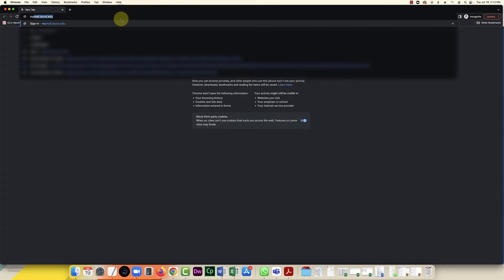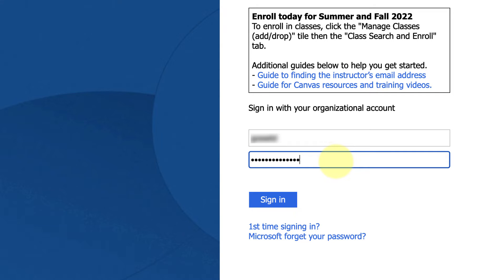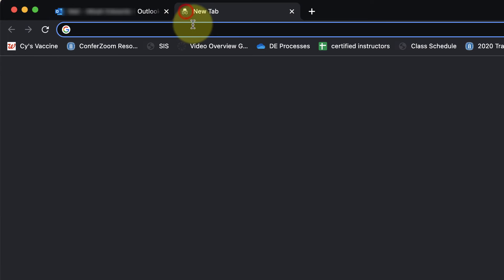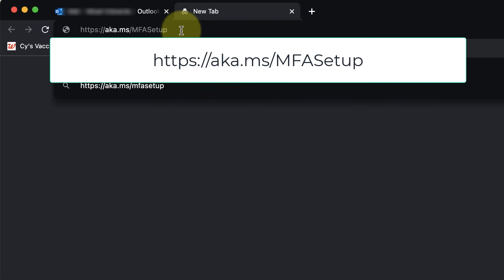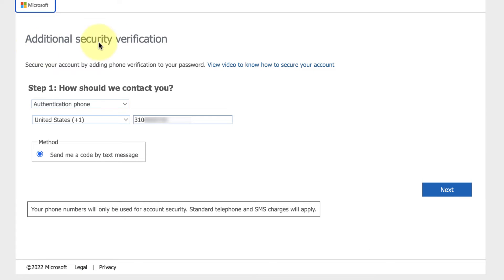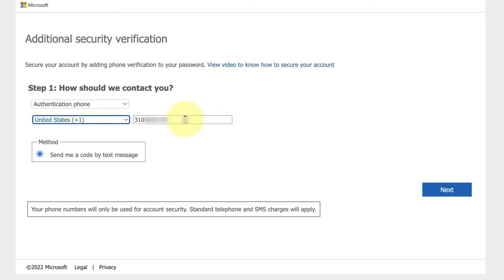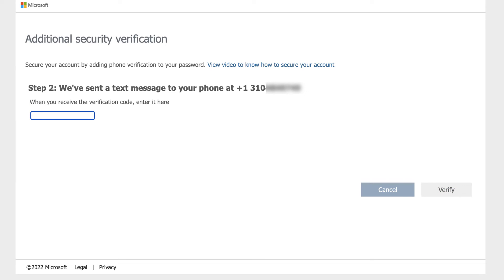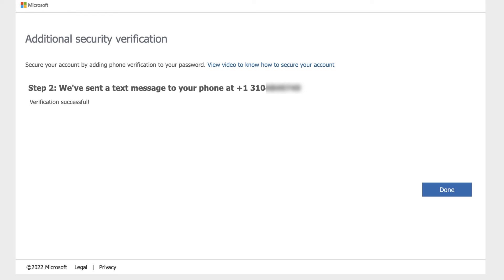Multifactor Authentication Setup for LACCD Outlook Email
Here is the information from the district IT department:

To better protect personal data of our students and employees, and to reduce the effectiveness of phishing attacks, the District will require all LACCD students and employees to use Multifactor Authentication (MFA) at all times to access District email and Office365 applications. This includes email, SharePoint, OneDrive, and Microsoft Office Online. This means you will have to approve all "sign-ins" to your account using a second method after entering your password. This way, if a scammer has somehow managed to obtain your password, they will not be able to access your accounts because they will not have access to your mobile device to approve the sign-in. Please note that only District email and Office365 applications will be affected by this change.

This change will take place on Friday, September 30, 2022. The District will support the following ways to prove your identity using MFA:

Use of an authentication application on a mobile device
Response to a text message sent to a mobile phone number

We encourage you to set up MFA at your earliest convenience to assure a smooth transition to MFA on September 30. Instructions to set up either method are on a Frequently Asked Questions (FAQ) page, located The FAQ also provides additional useful information regarding the change.

For LACCD faculty, administrators, and all other staff that do not have a mobile device or you cannot receive a text message, the District will provide a hardware token device that will send you One-Time Passwords (OTP) to verify your identity.

Regular reminder emails will be sent to all students, faculty and staff to remind you of the change.